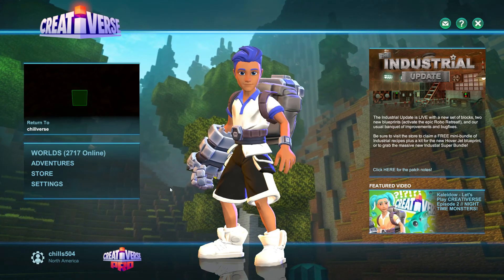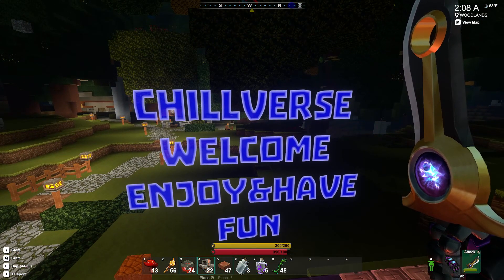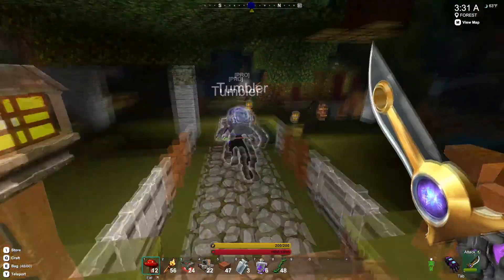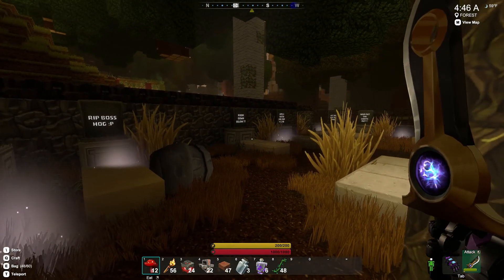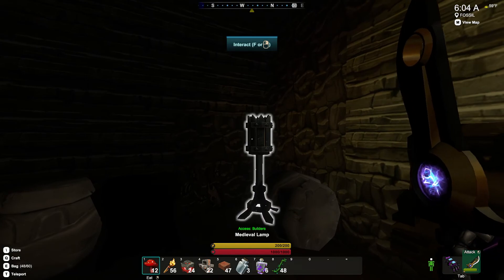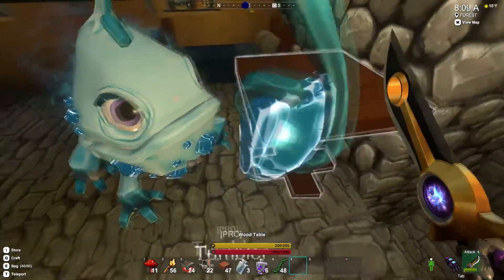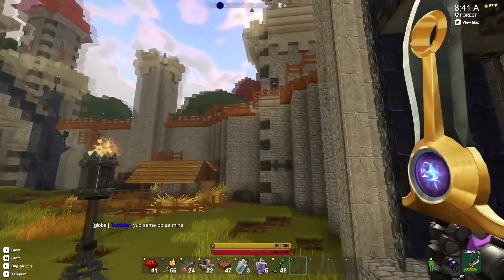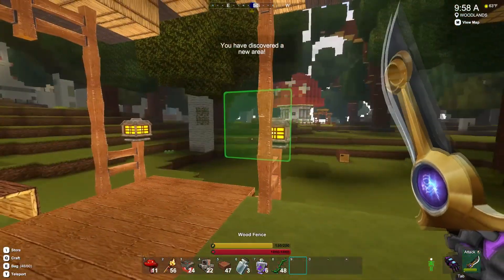Creativerse Server update!! Lots of awesome new things! PC gameplay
EMBARK ON A WONDROUS ADVENTURE

Wield the power to manipulate and transform the land to your will in a world of endless discovery. Gain mastery over your world through exploration, combat, mining, crafting, and building. Settle in and build your home as you harvest crops, tame beasts, brew potions, cook food, and engineer mechanical marvels.
DIVE INTO A GIGANTIC OPEN WORLD

Traverse an immense landscape with a wide variety of inviting natural environments and encounter strange and exotic creatures. Venture deep beneath the surface through layers of unique and treacherous underground biomes where survival is anything but easy. Master emergent world systems including day/night cycles, temperature, weather, liquids, materials, environmental growth and spawning.
PLAY TOGETHER

Build up your own private world and invite your friends, or stake a claim in a public world to meet new players. Easily browse through thousands of live player worlds that you can visit or make your home. Join our thriving and welcoming community to make friends, get inspired, collaborate and learn all the secrets of Creativerse.
CREATE YOUR MASTERPIECE

Pull and place blocks to build and decorate with an enormous variety of content. Start with a step-by-step guided blueprint or make your own creations from scratch using over 400 unique pieces. Master wireless machines and program complex interactions like creature spawning, block manipulation, dialogues, custom checkpoints and much much more to create your own adventure.
SHARE WITH THE WORLD

Publish your creations and adventures to millions of other Creativerse players. Browse and play through thousands of hand-crafted experiences created from the community. Collect enough likes and views for your adventure and see it featured on the front page! Can you create the most popular experience of all?

Follow me everywhere!